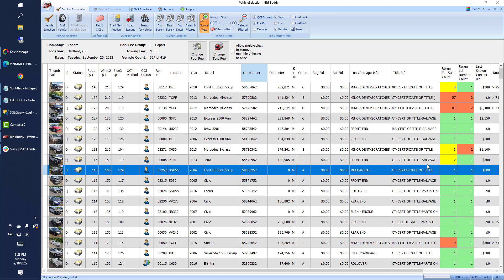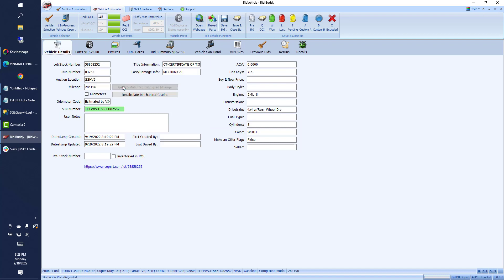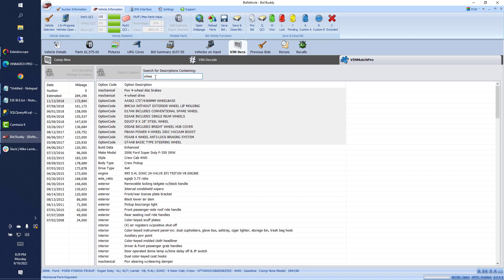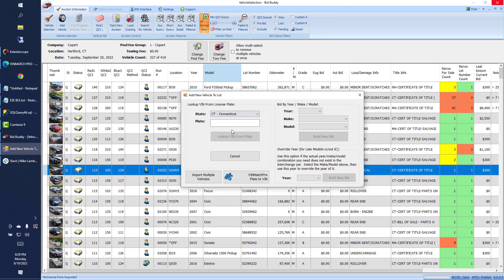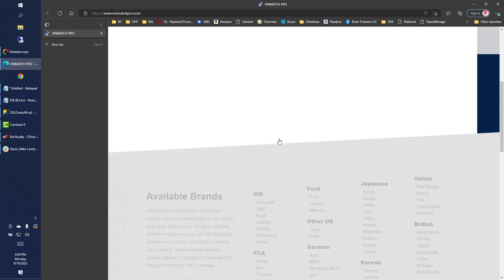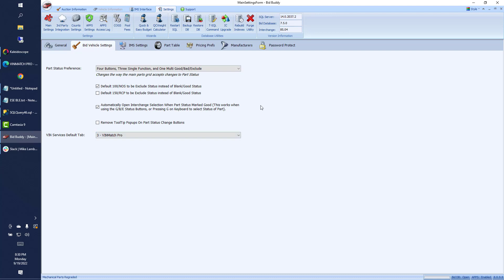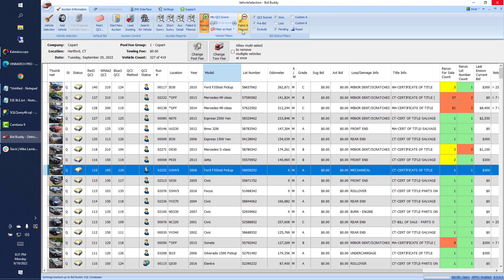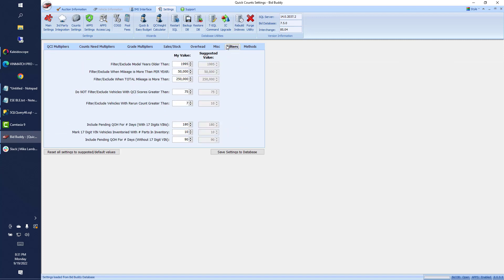Bid Buddy V8.1 Enhancements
Bid Buddy V8.1
Enhancements Highlights